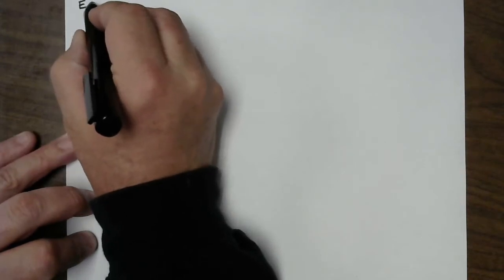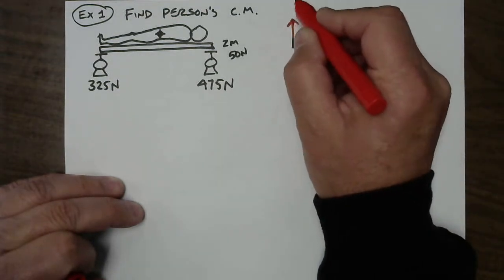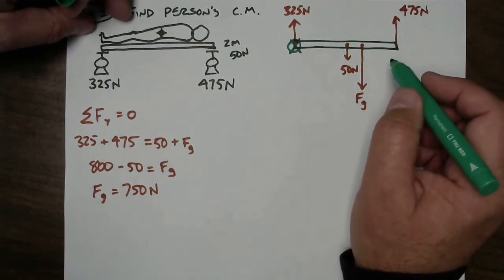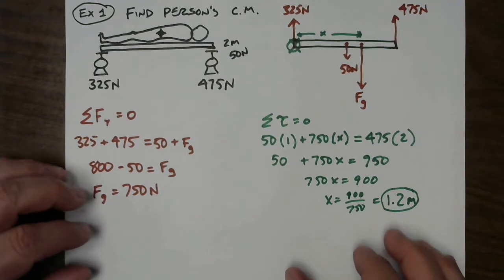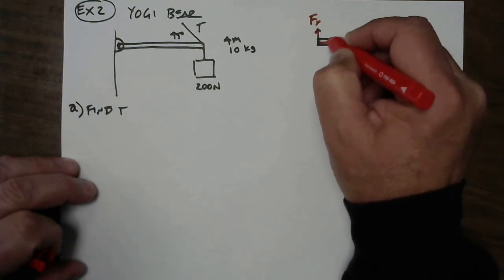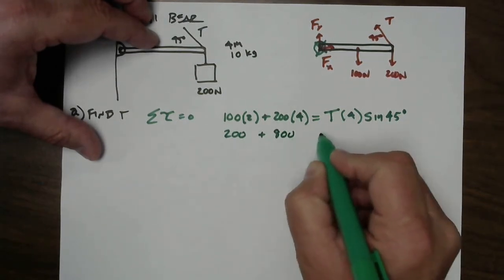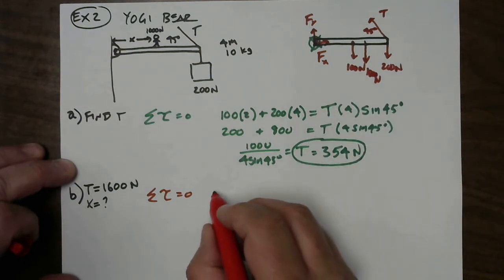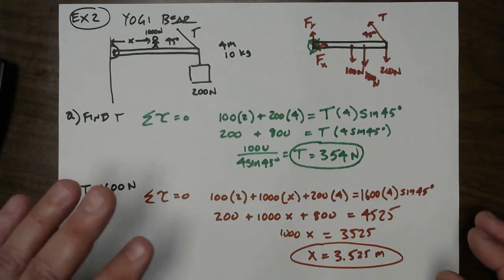AP Equilibrium Problems 2